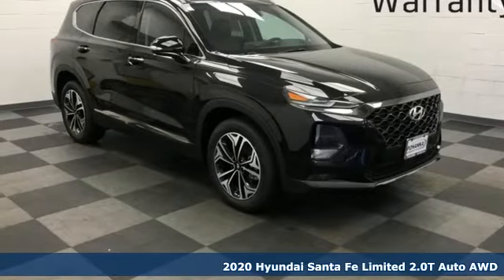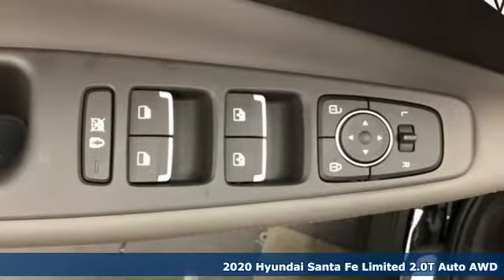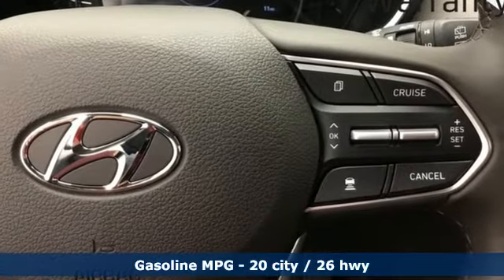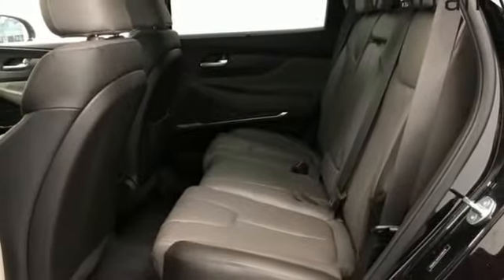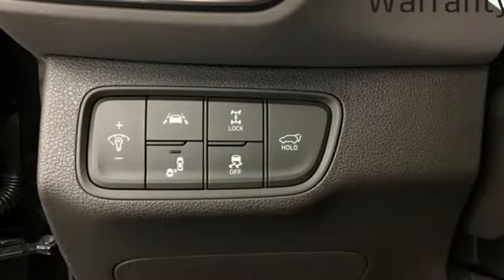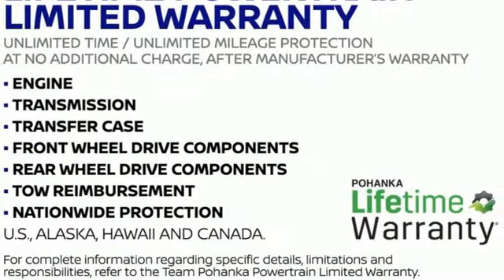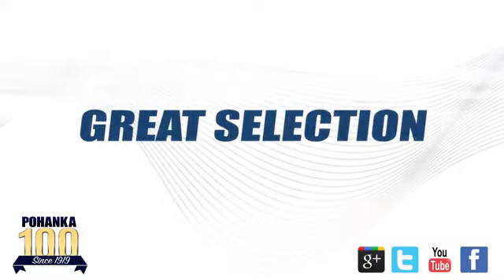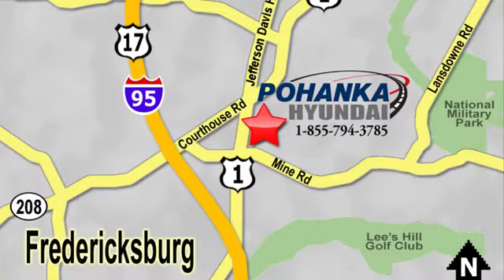New 2020 Hyundai Santa Fe Fredericksburg VA Richmond, VA HLH285278 - SOLD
Year: 2020
Make: Hyundai
Model: Santa Fe
Trim: Limited 2.0T
Engine: 2.0L Turbocharged
Transmission: Automatic
Color: Black
Interior: Gray
Stock #: HLH285278
VIN: 5NMS5CAAXLH285278
Twilight Black 2020 Hyundai Santa Fe Limited 2.0T AWD Automatic 2.0L TurbochargedbrbrHOME OF THE LIFETIME WARRANTY. 20/26 City/Highway MPGbrbrbrWe make every effort to provide accurate information, please verify options and price before purchase, Pohanka is not responsible for errors or omissions. All vehicles subject to prior sale. Quoted price available on in-stock units only. All prices are exclusive internet prices only. Financing is subject to approved credit through designated lender. Price plus tax, tags, dealer processing fee of $899 and freight of $810 - $1100. All customers will qualify for all manufacturer rebates and incentives included in the price, some require financing through the manufacturer. Some manufacturer rebates are not compatible with special manufacturer finance offers. Manufacturer Rebates and incentives are valid during the time period set by the manufacturer and are subject to change without notice. Additional manufacturer rebates and incentives may apply to those who qualify and may lower the sales price. 2 or more available at this price. Price Includes:$2000 - Retail Bonus Cash. Exp. 11/30/2020

Address:
5200 Jefferson Davis Hwy